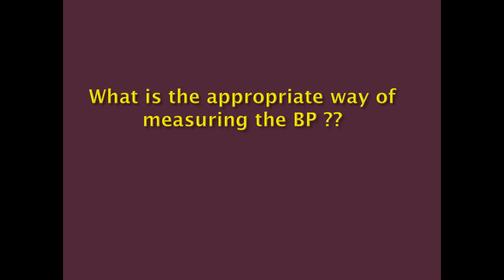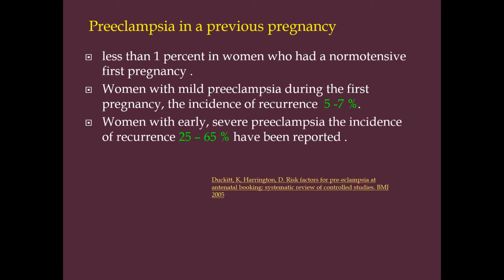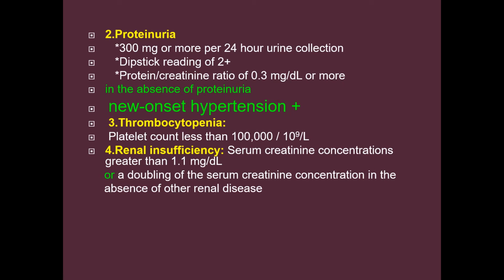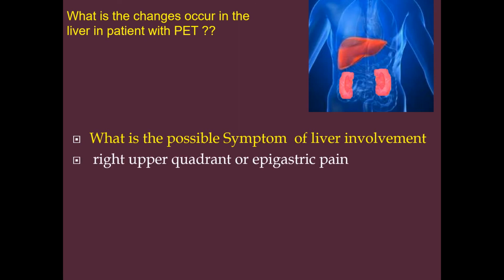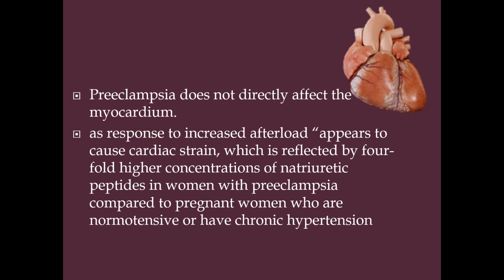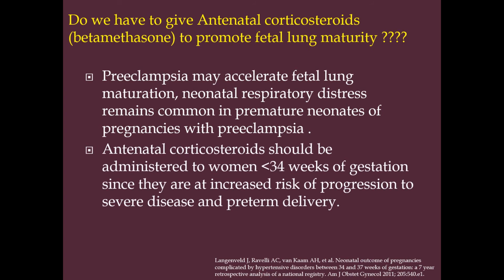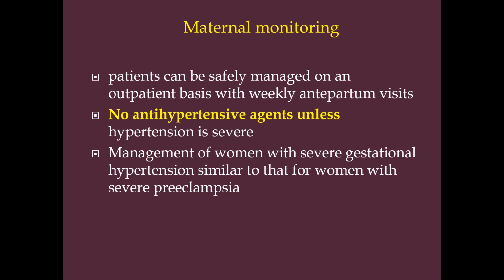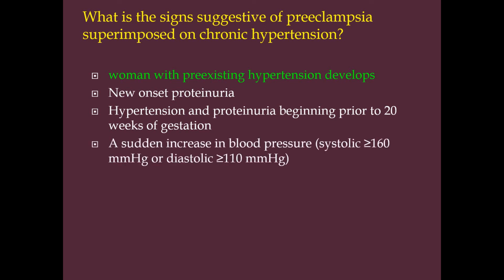hypertensive disorder in pregnancy